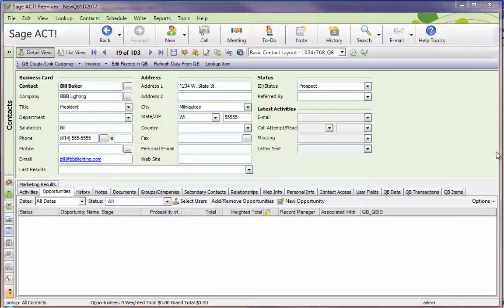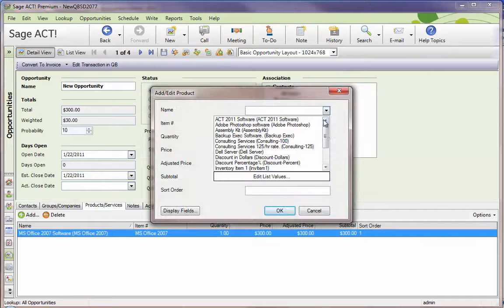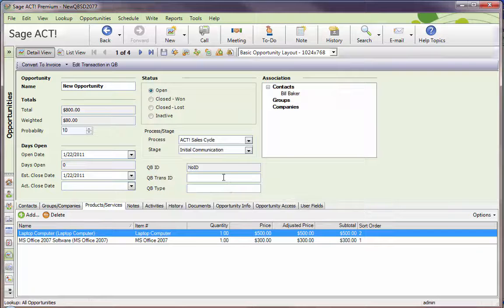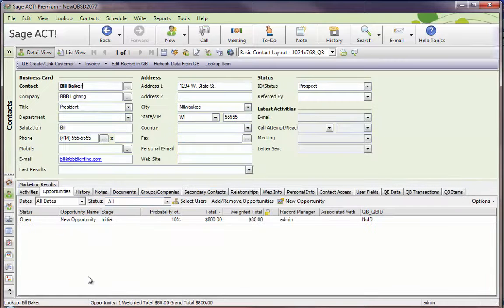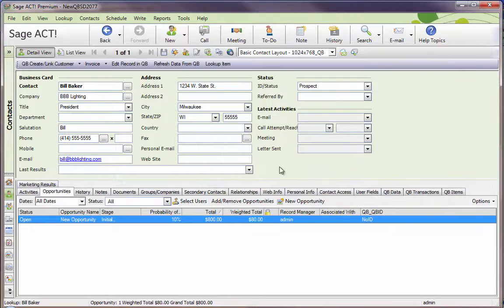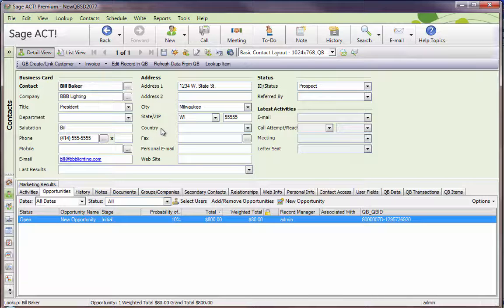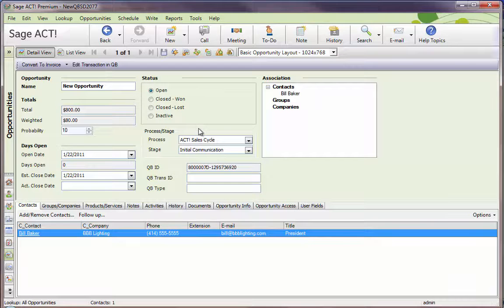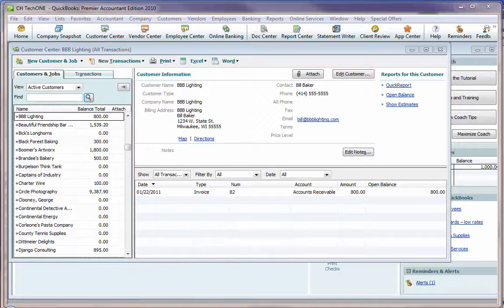QBSD Convert Opps for First Time Customer